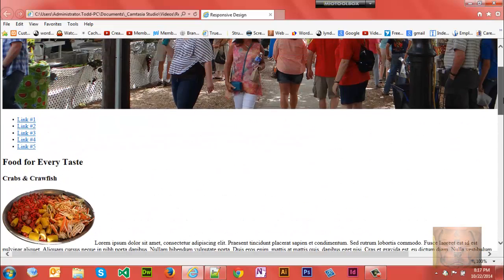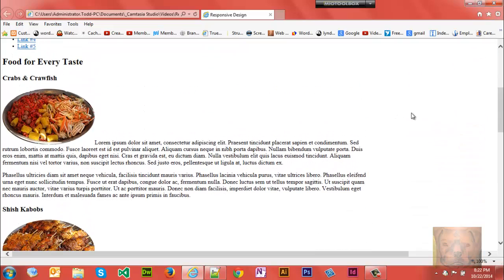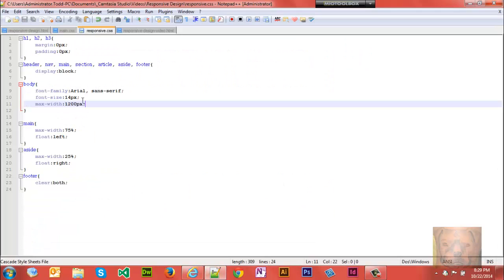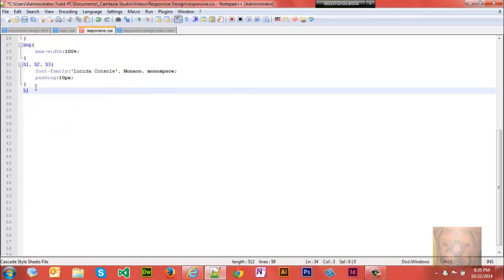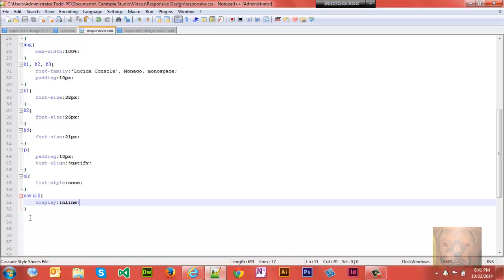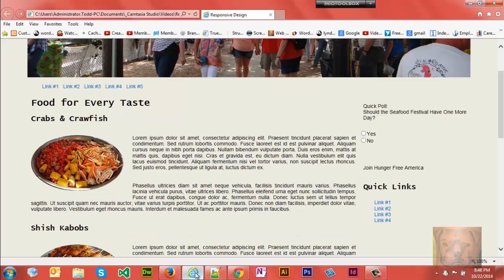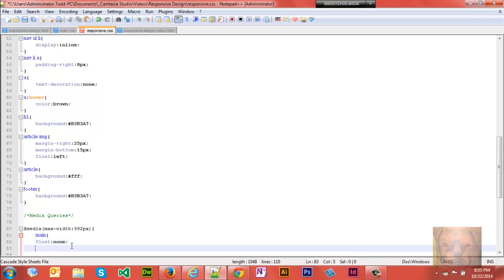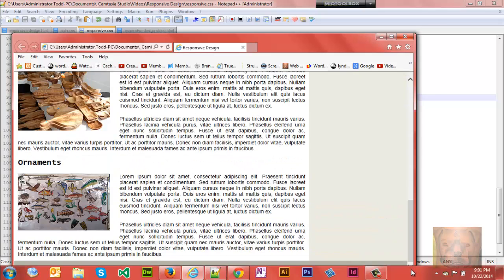How to Create Your First Responsive Webpage with HTML5 and CSS Part 2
Learn how to make web pages that display well on mobile devices and make your website mobile-friendly. This is your first step to create a responsive website.

This Responsive Webpage Design video course consists of two videos. This second Responsive Webpage Design video discusses in-depth the use of CSS and Media Queries. We will take a look at Descendant CSS Selectors as well to target CSS styling. We will also create a Top Navigation that will display horizontally.

Learn web design. Learn CSS.